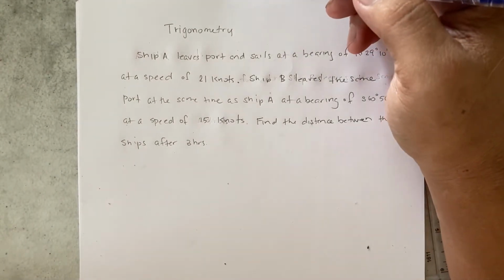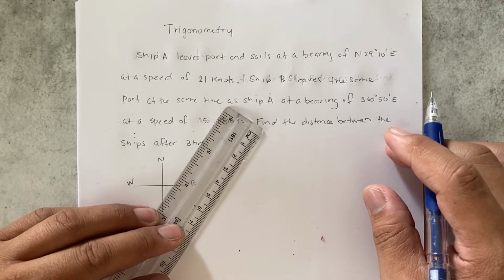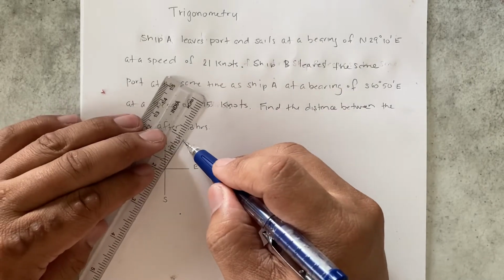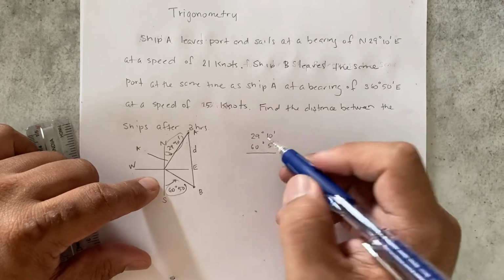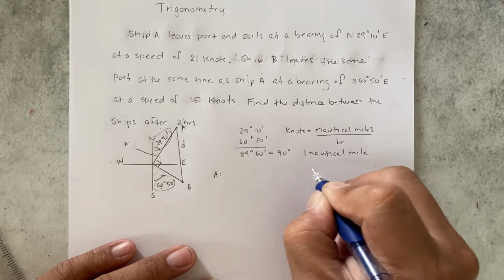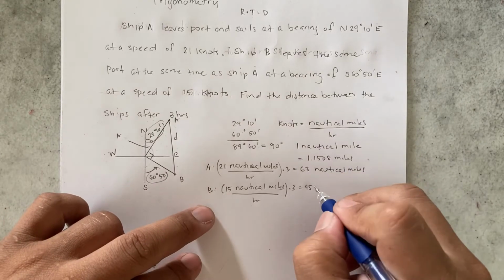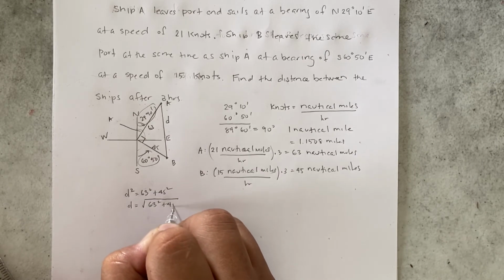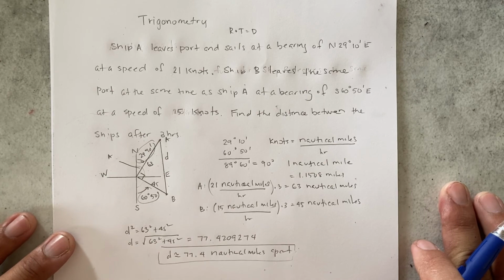Trigonometry - Navigation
Navigation

Problem:
Ship A leaves port and sails at a bearing of N 29 degrees - 10 minutes E at a speed of 21 knots. Ship B leaves the same port at the same time as ship A at a bearing of S 60 degrees - 50 minutes E at a speed of 15 knots. Find the distance between the ships after 3 hours.

Knots = nautical miles per hour
1 nautical mile = 1.1508 miles